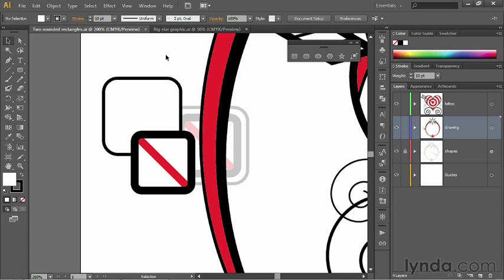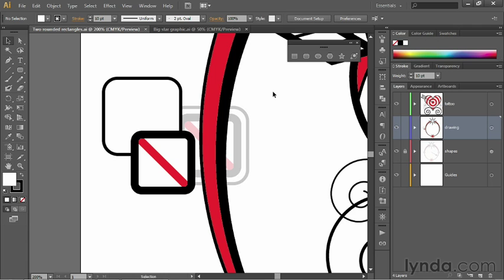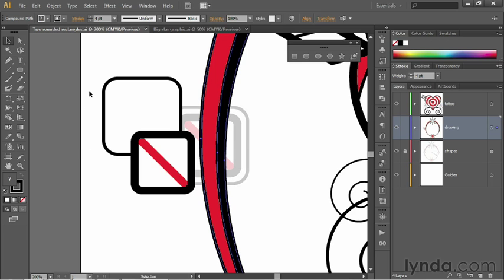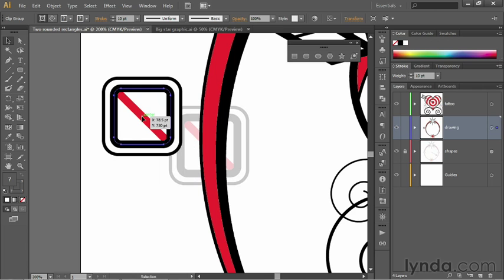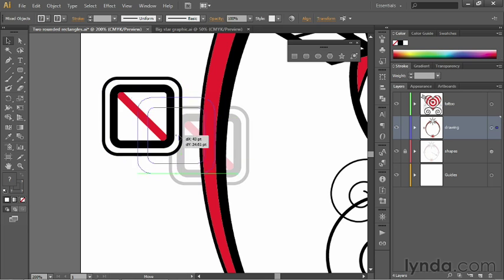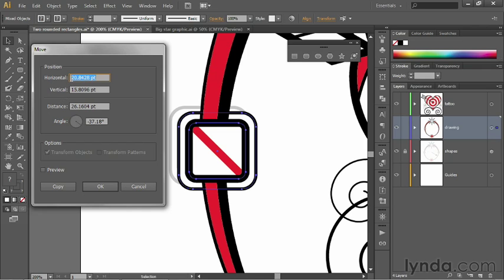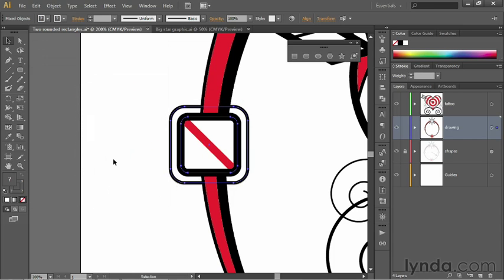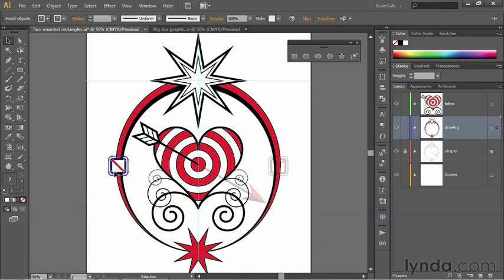97714 05 07 SC11 aligntoasplitlocation